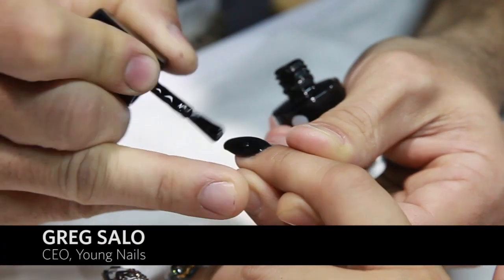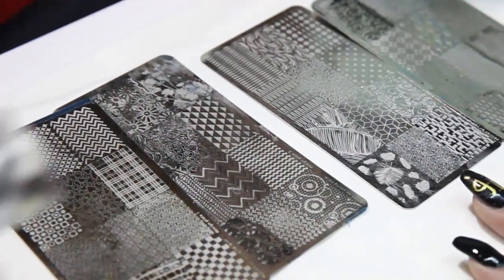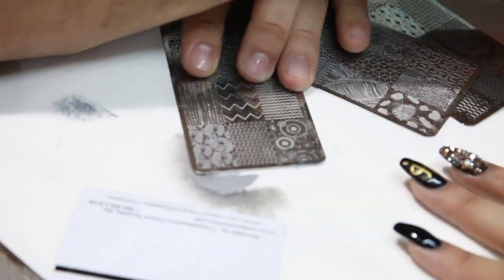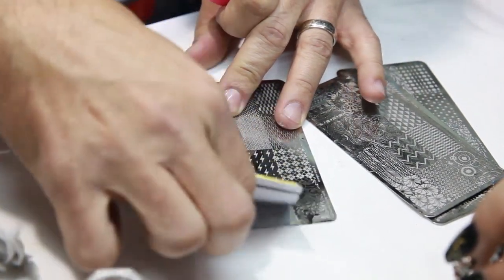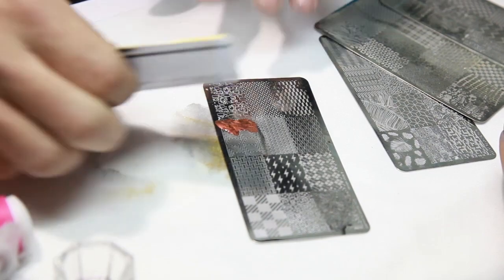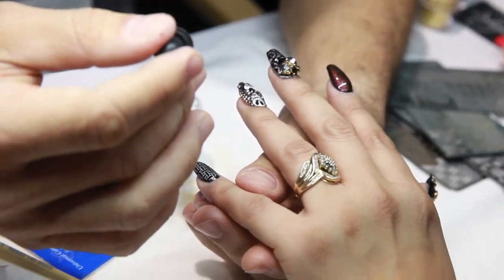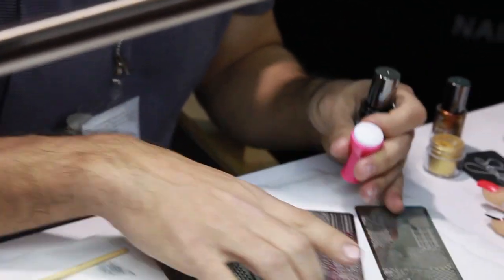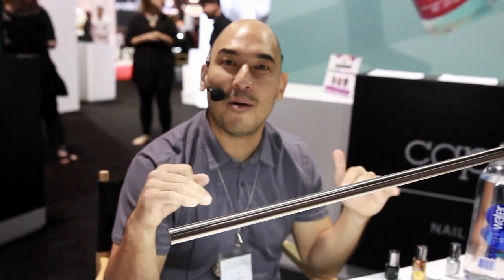ISSE LB15: Caption Stamping Plates by Young Nails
Young Nails CEO Greg Salo shows how to use the Caption Stamping Plates, now called Caption Art Screens, using a spongey stamp. The plates are deep, and it can be used with Young Nails Caption polish or Young Nails pigments. Be sure not to clean the stamp with acetone. Use a lint roller or the sticky part of a nail form to pull product off of the stamp. The Caption Art Screens, on the other hand, can be cleaned with acetone.